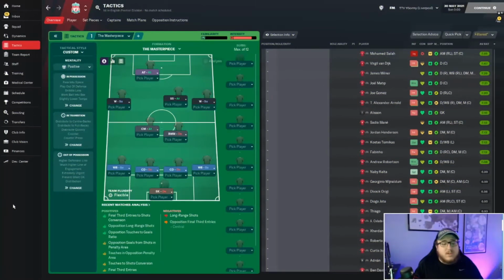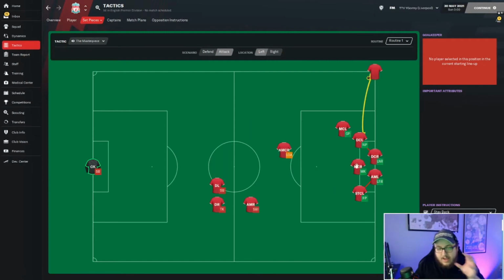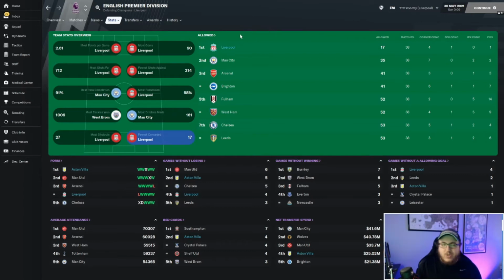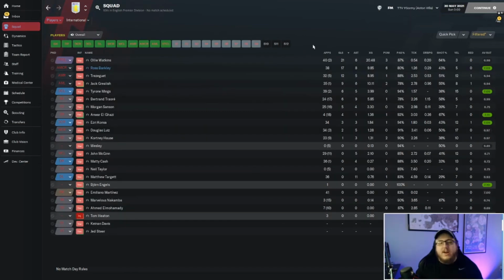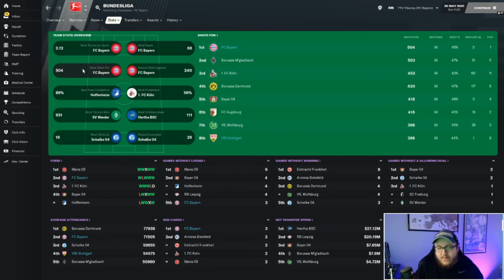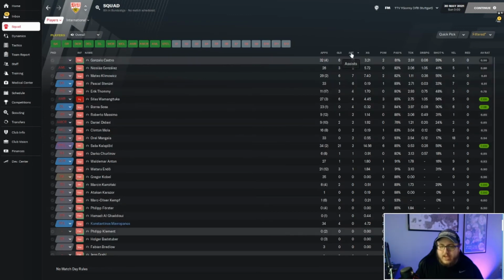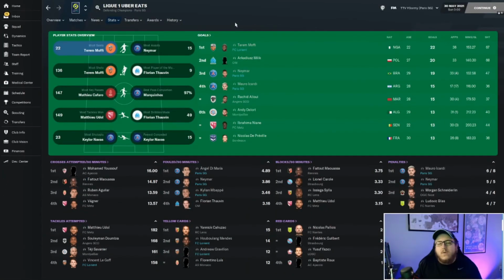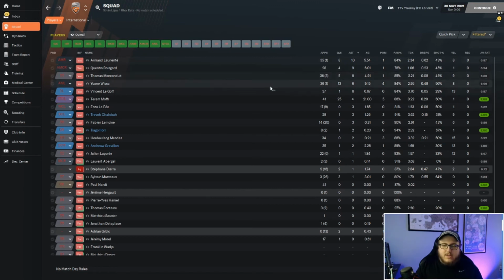INCREDIBLE 4-2-3-1 MASTERPIECE - FM21 Tactics